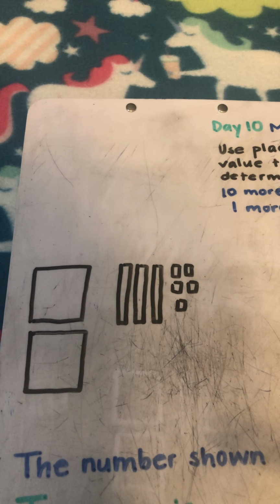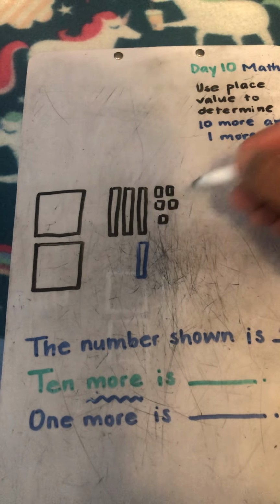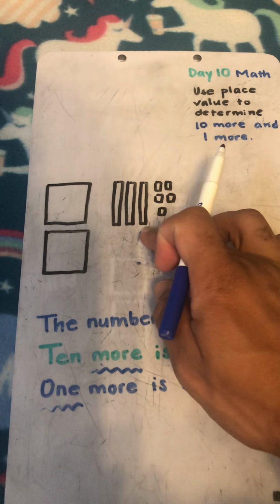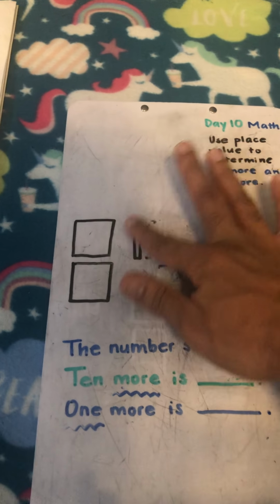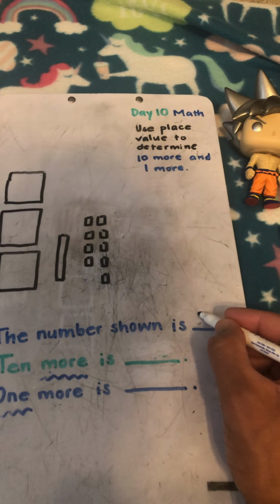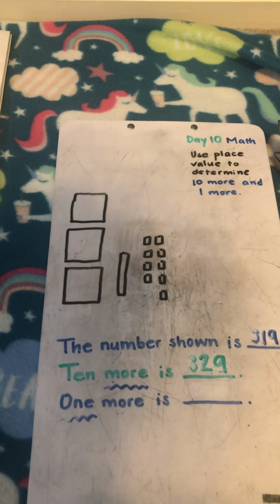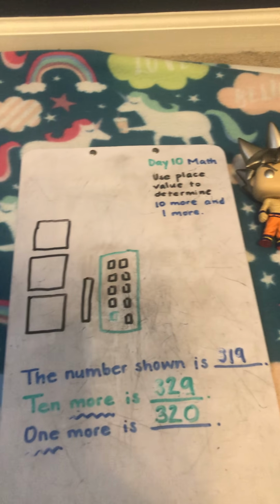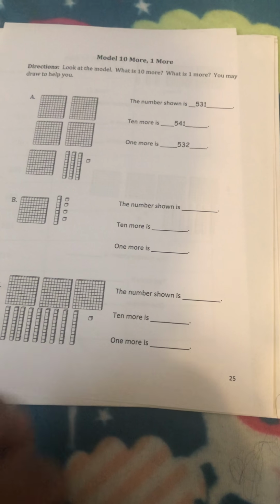Day 10 Math, Peeps with Packets